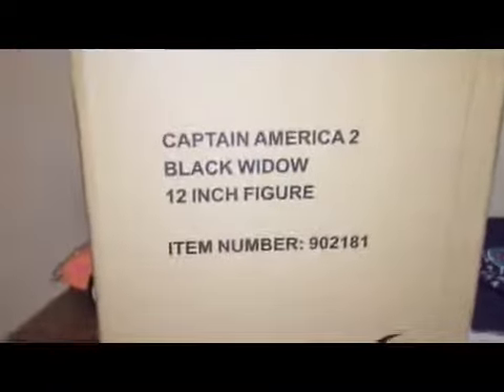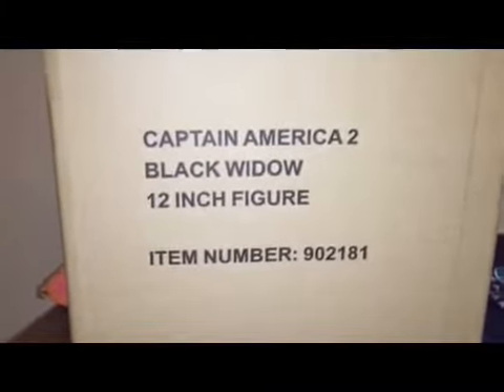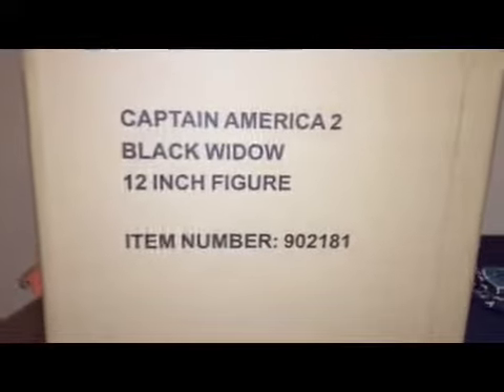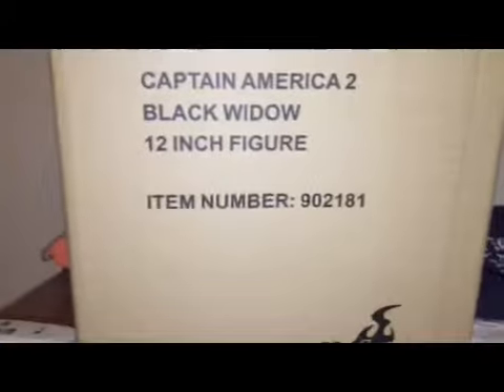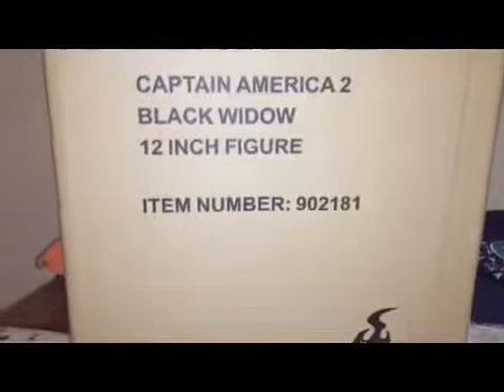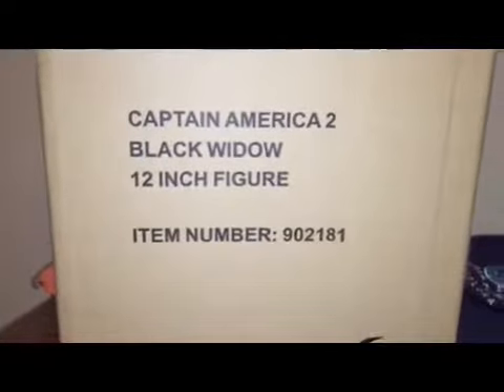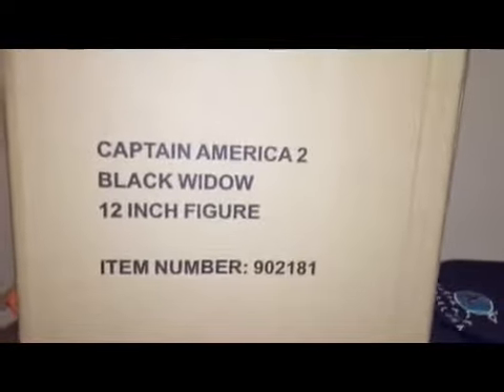BLACK WIDOW HOT TOYS